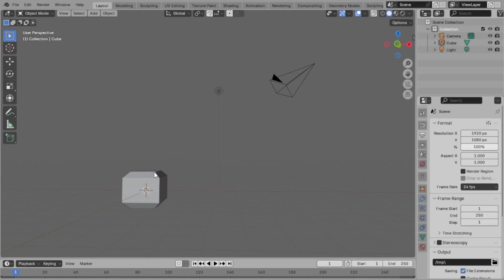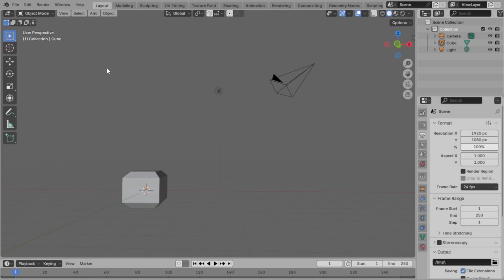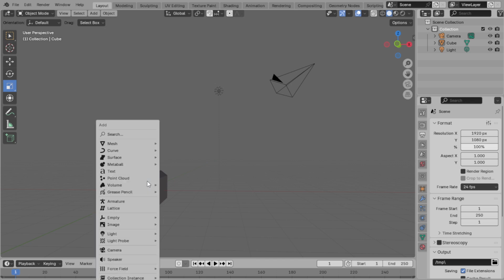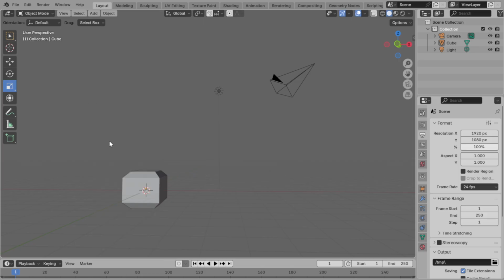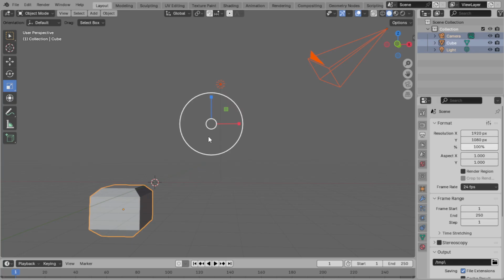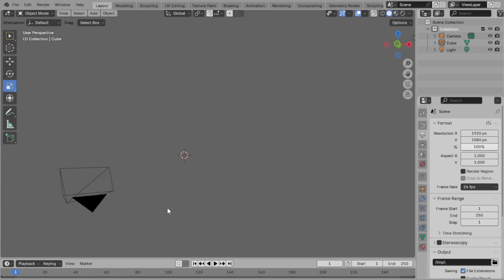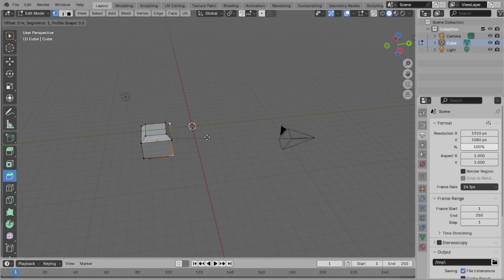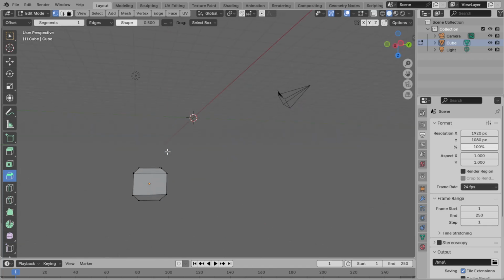How to Fix Uneven Bevel in Blender [2025 Guide]